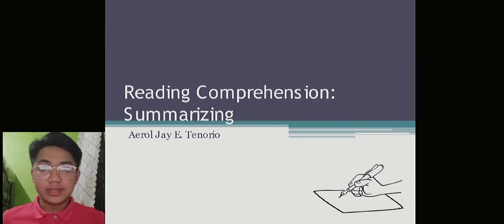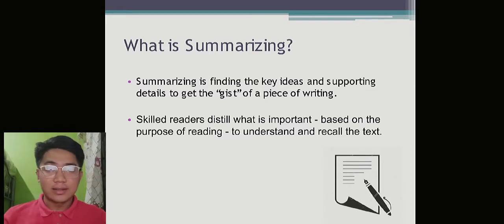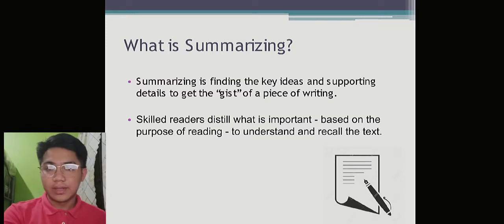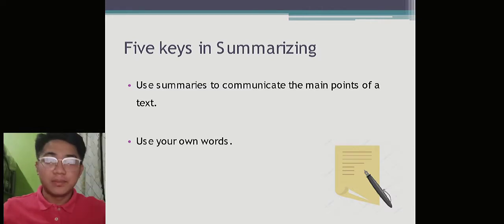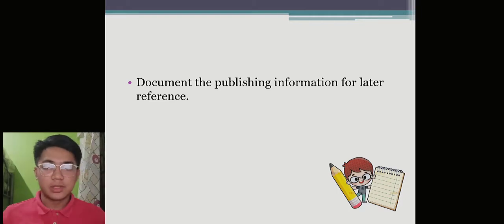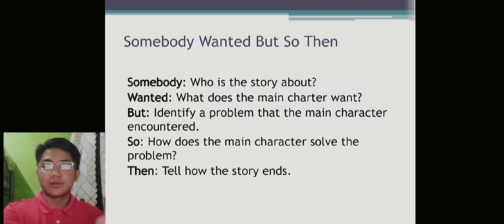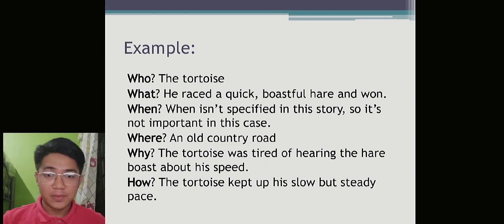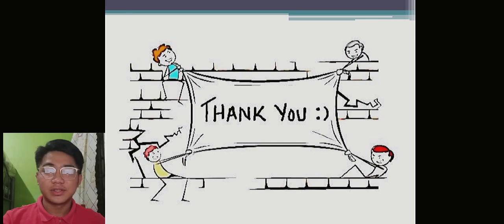Summarizing - Reading Comprehension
VIDEO LECTURE - UGE 1 (READING COMPREHENSION) - AEROL JAY E. TENORIO